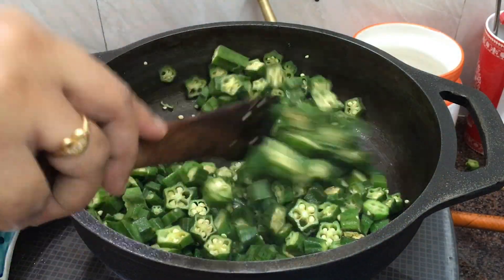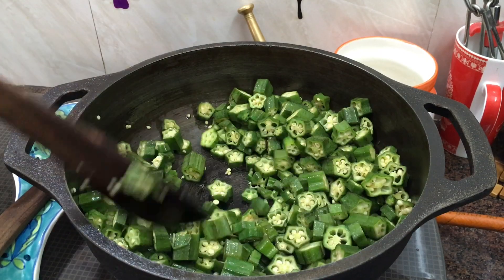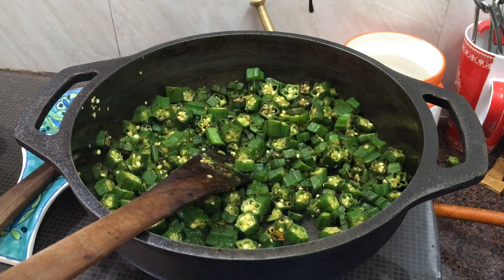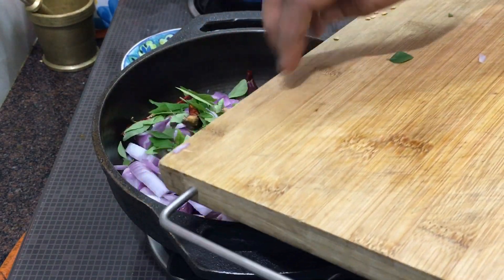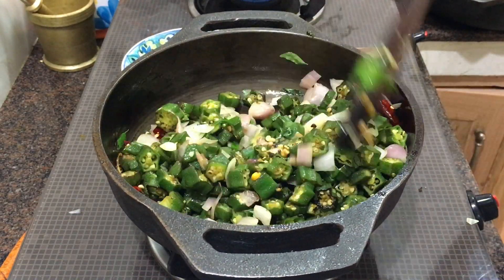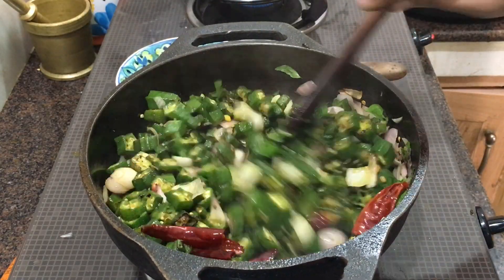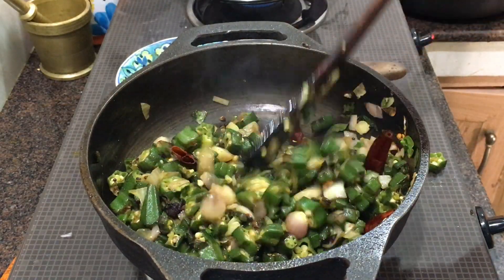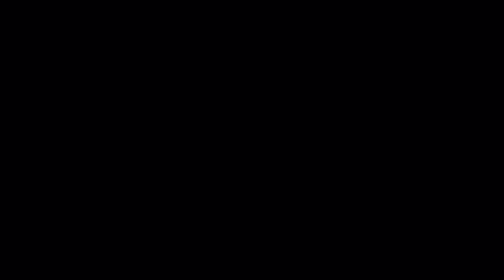வெணஂடைகஂகாயஂ பொரியலஂ மிக சுவையாக இருகஂக | Vendakkai Porial | Lady’s Finger Porial | Simplify With Me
Click Bell Icon For Instant Notifications
Click Like Button If You Like My Videos
If You Find My Videos Helpful, Share My Videos To Your Family And Friends